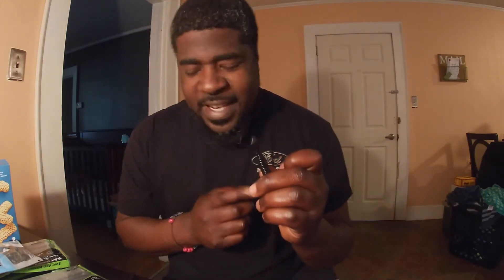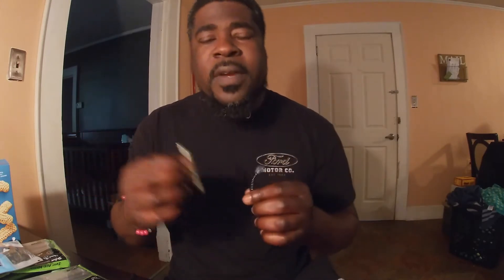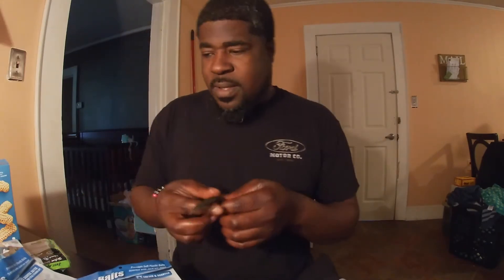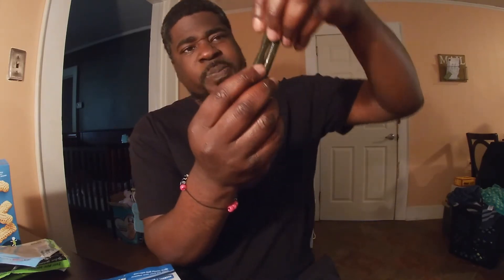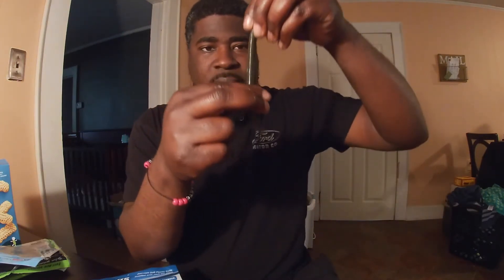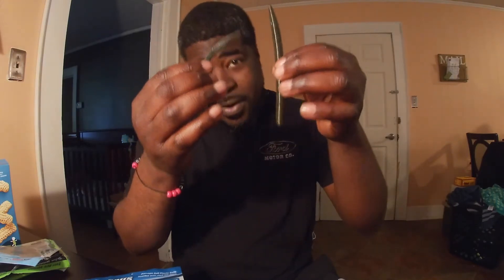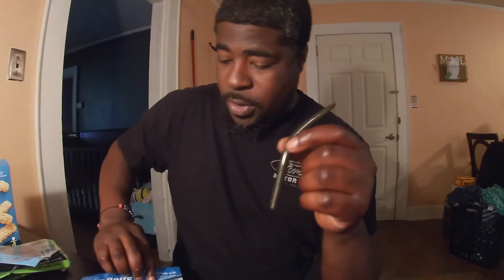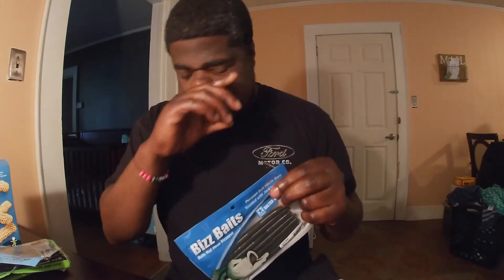The Bait Challenge!